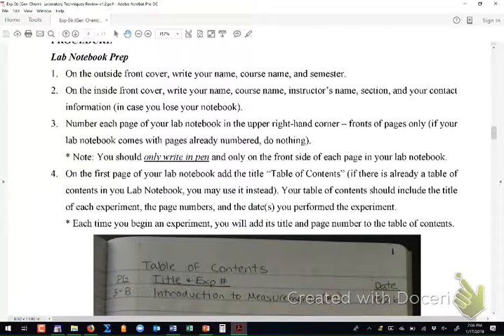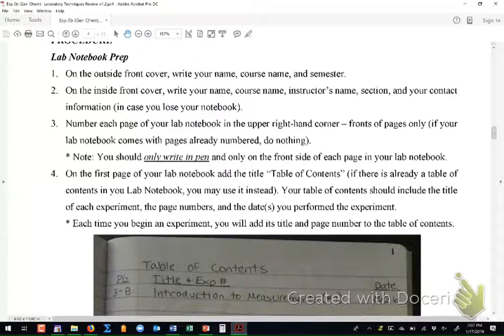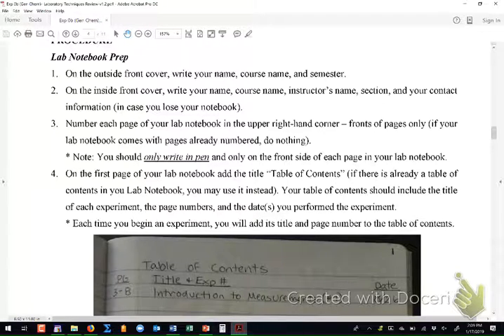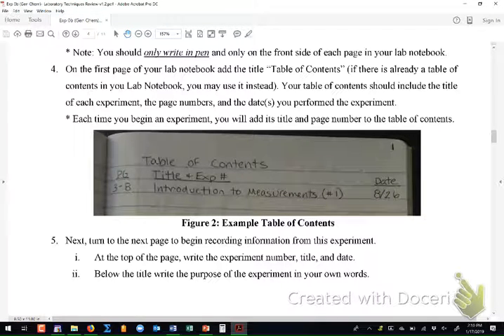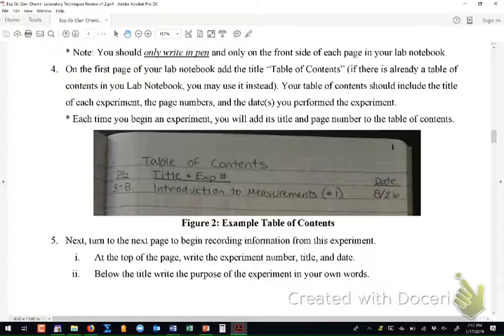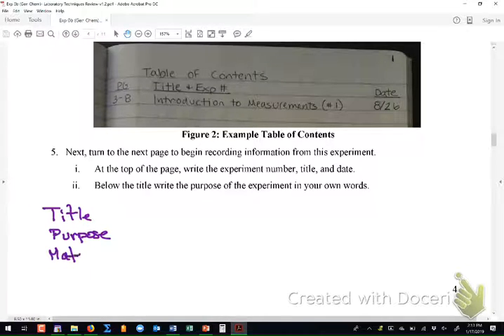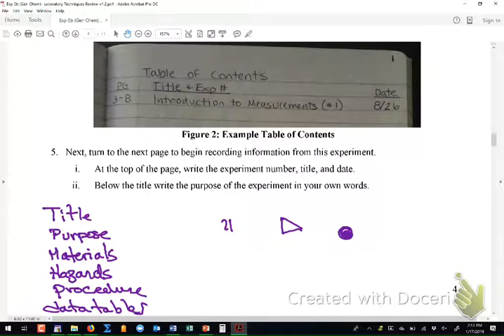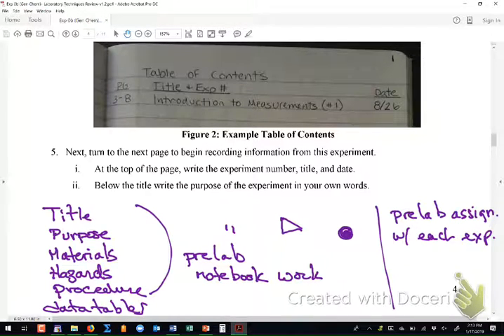1B lab notebook